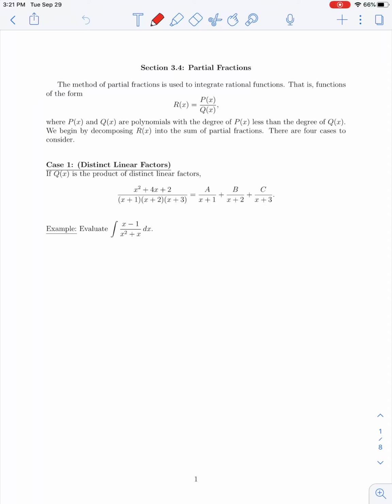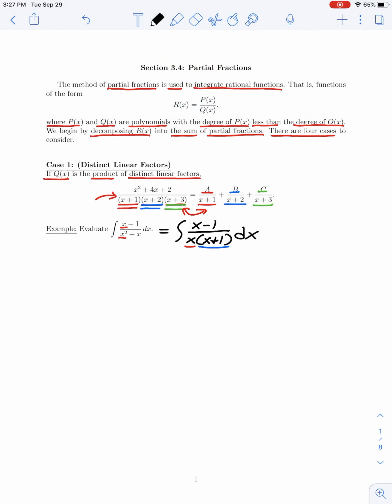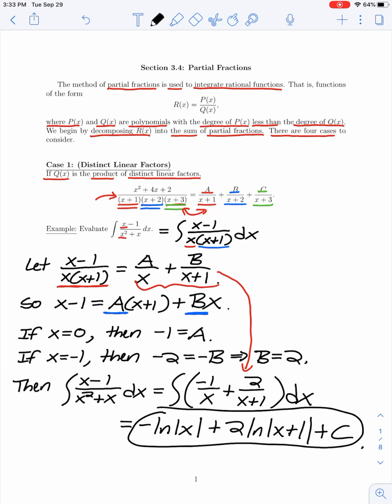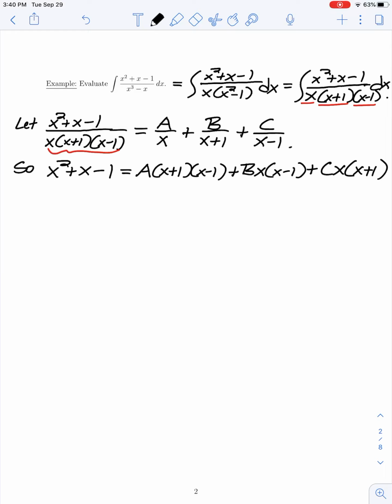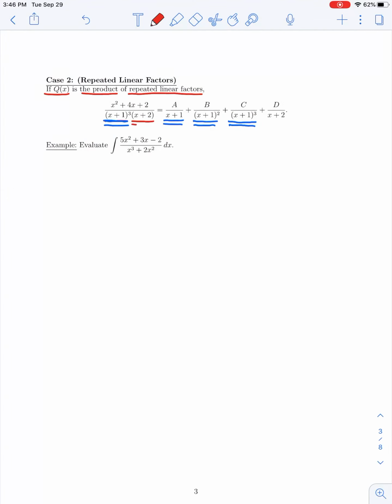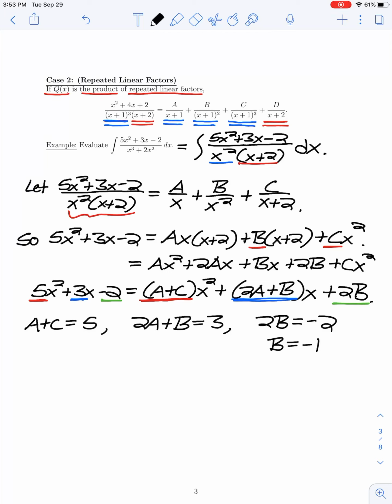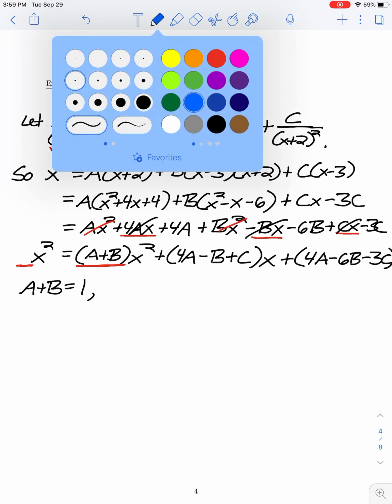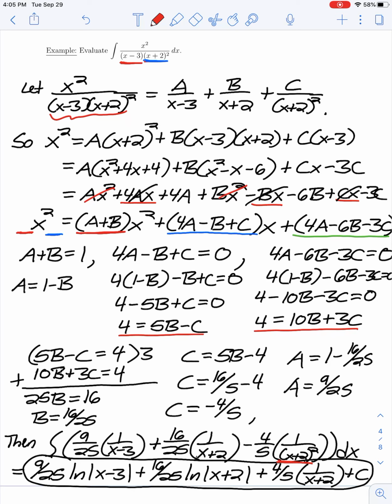MAT 1224 Section 3.4: Partial Fractions (Part 1, Linear Factors)